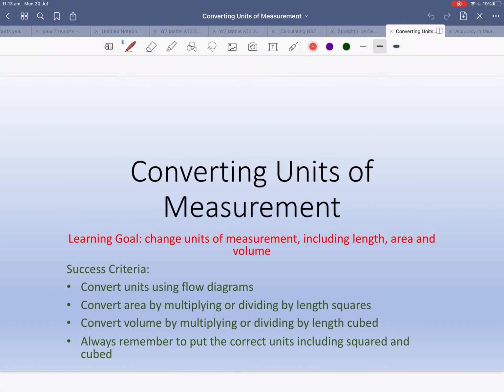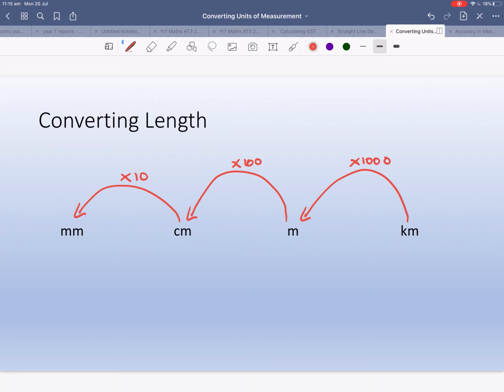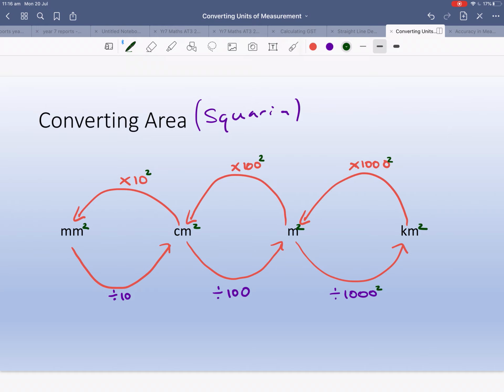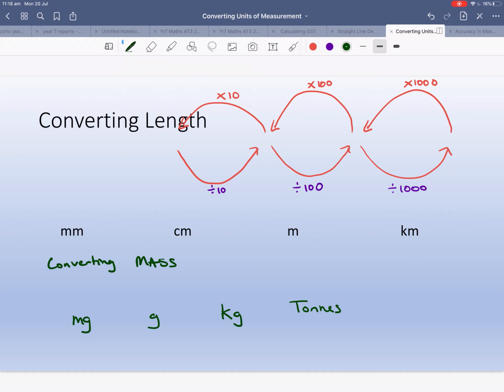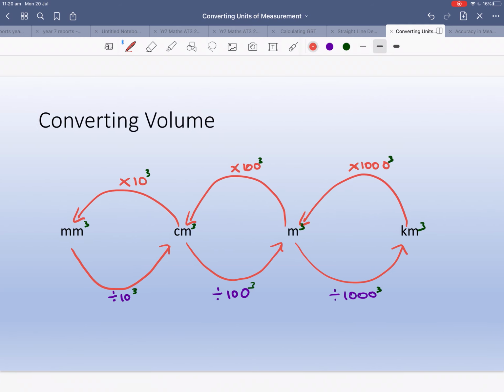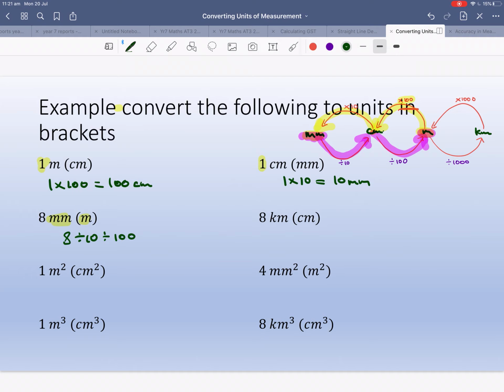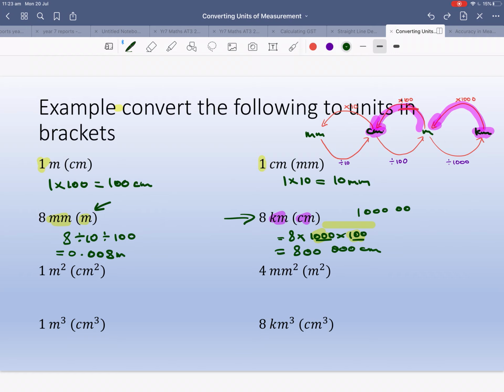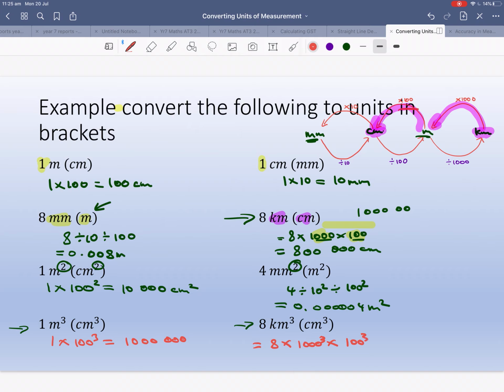Convert Units of Measurement